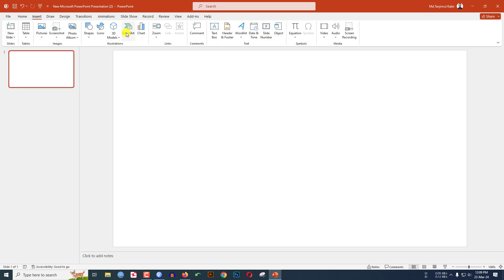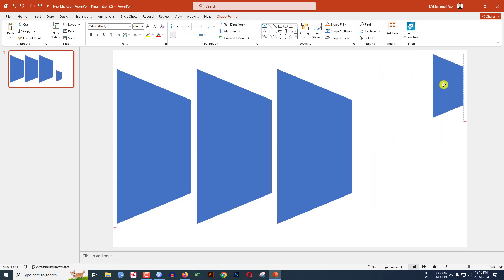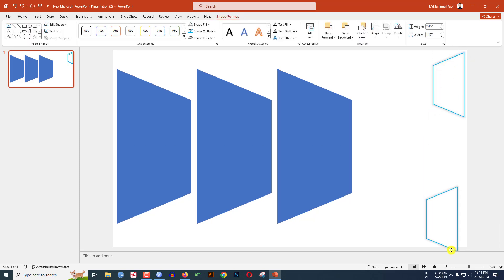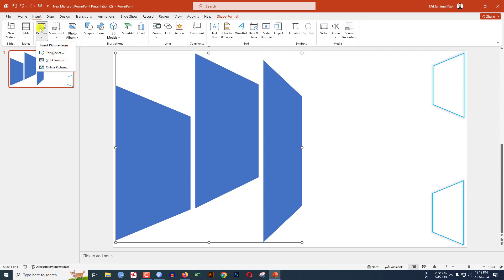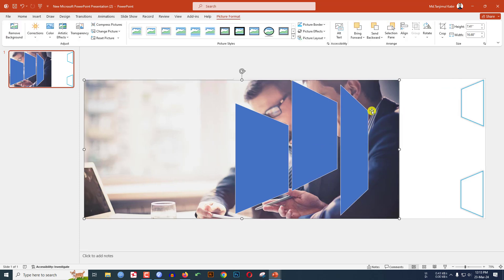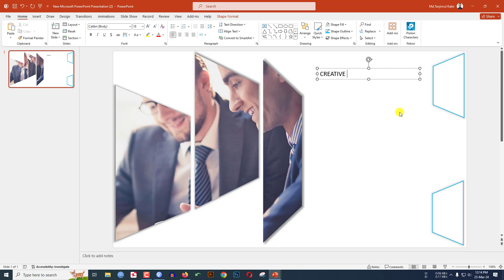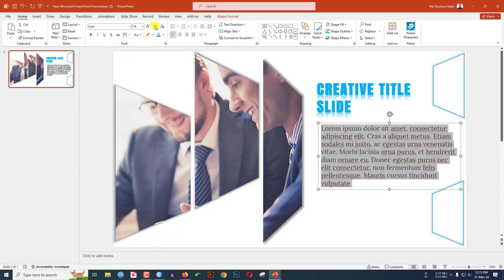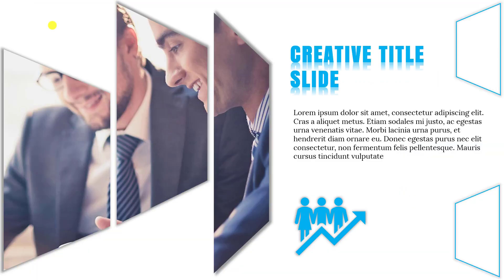Amazing PowerPoint TITLE Slide Design In 2024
In this Short video tutorial, You will see how to make an amazing PowerPoint Title Slide presentation. To be an expert watch the video till the end.